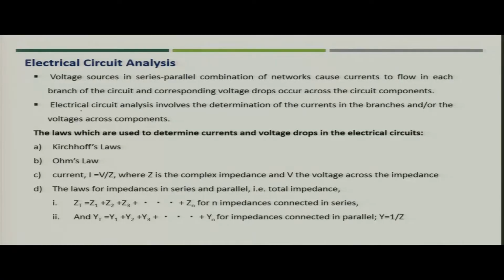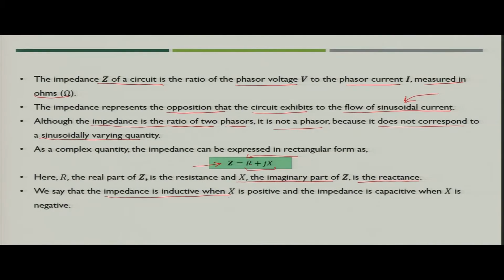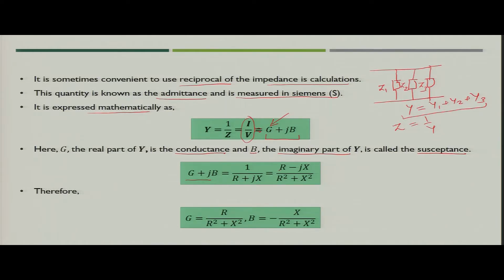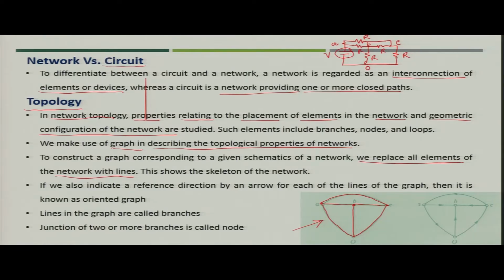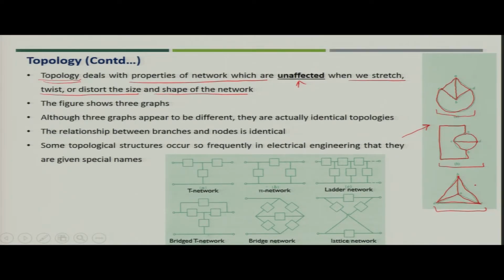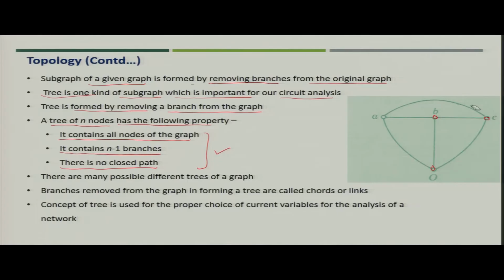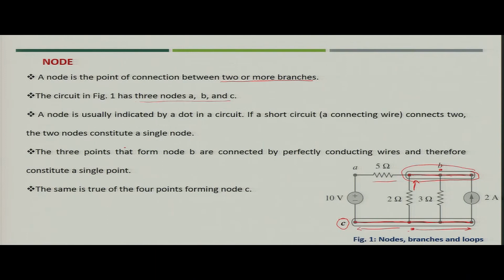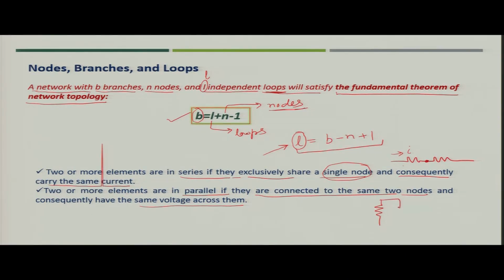noc19-ee36-lec07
To access the translated content:
1. The translated content of this course is available in regional languages.
 2. Regional language subtitles available for this course
 To watch the subtitles in regional languages:
 1. Click on the lecture under Course Details.
 2. Play the video.
 3. Now click on the Settings icon and a list of features will display
 4. From that select the option Subtitles/CC.
 5. Now select the Language from the available languages to read the subtitle in the regional language.